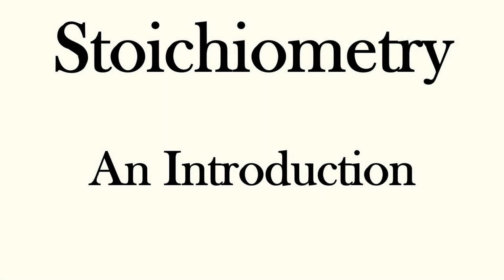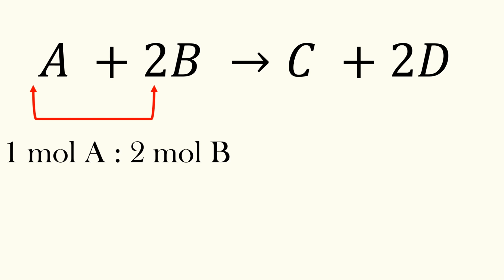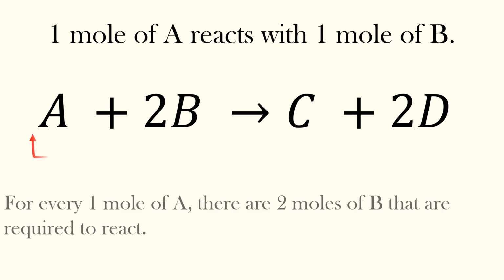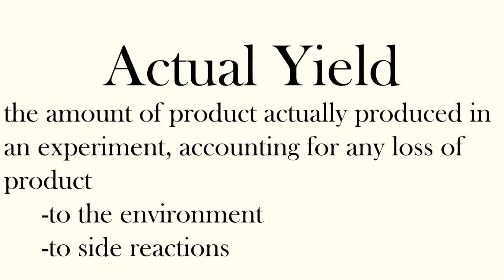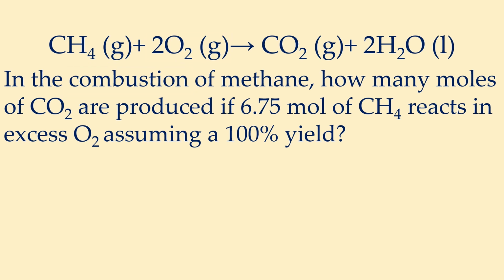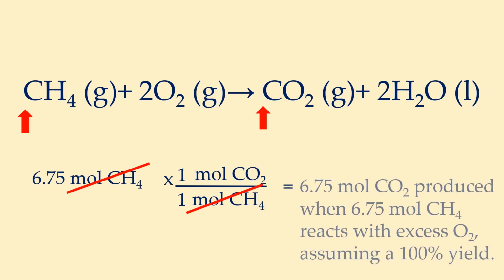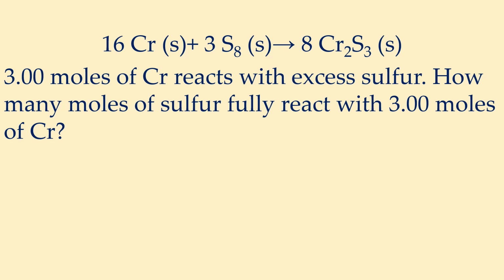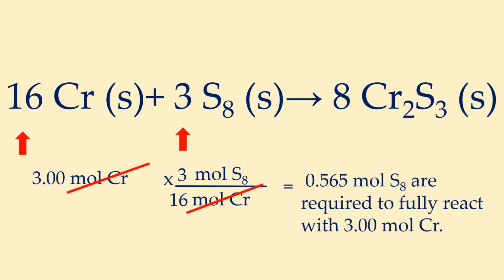Stoichiometry Introduction - Full Lecture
This video is intended as a video assignment for my general chemistry and chemistry for engineers classes. An introduction to stoichiometry is explained. This includes defining excess and limiting reactants and yields. Examples of mole:mole conversions are also introduced.
Video Thumbnail: Stoichiometry is the calculation of the amounts of reactants used products produced in a reaction; we are calculating change, as the leaves change color in the photo.